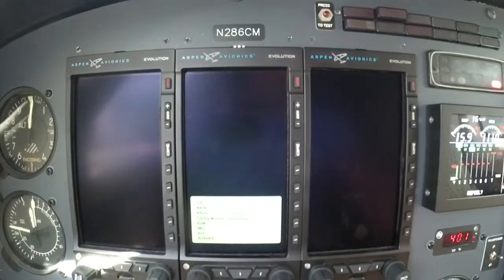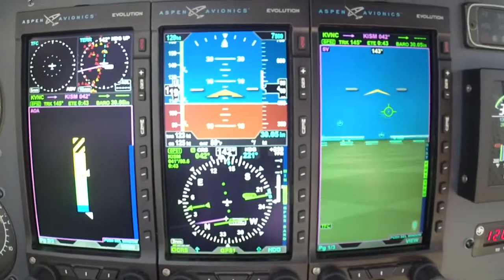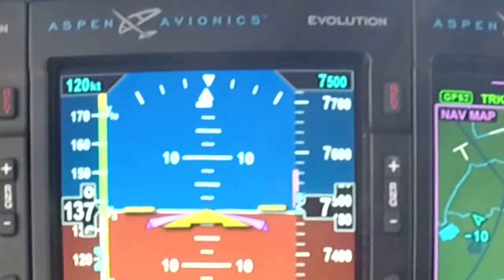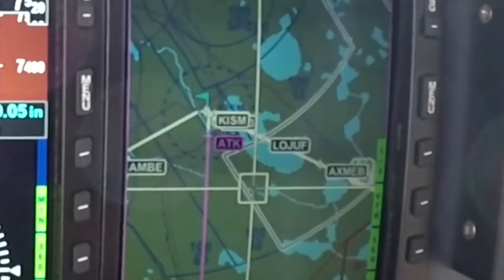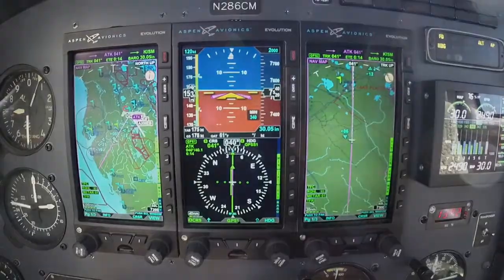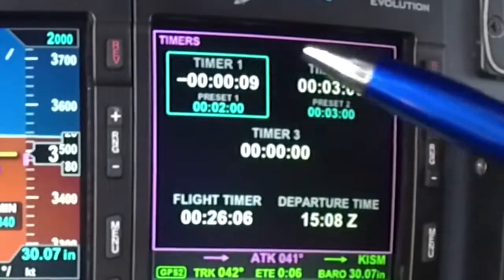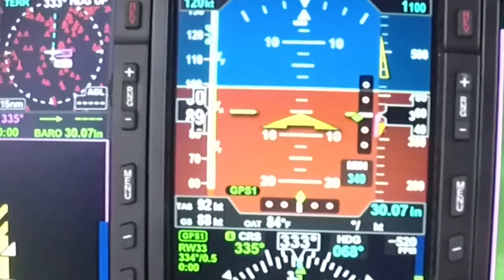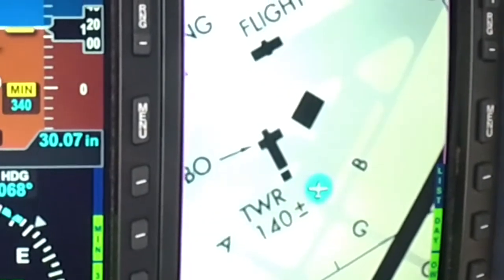Evolution 2500 MAX Demonstration Video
A comprehensive in-flight video demonstrating Aspen Avionics MAX 2500 system. Covers pre-flight, in-flight configurations, and approach.